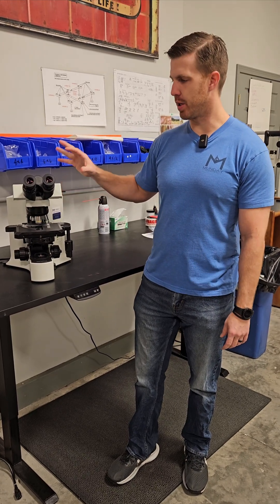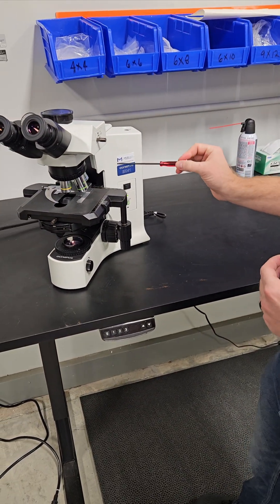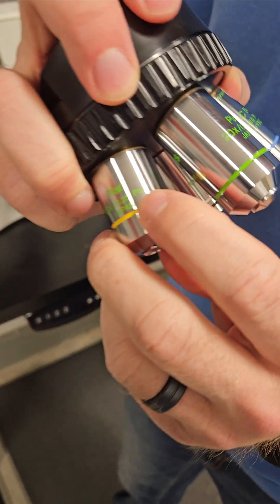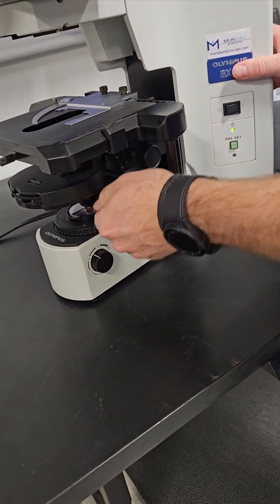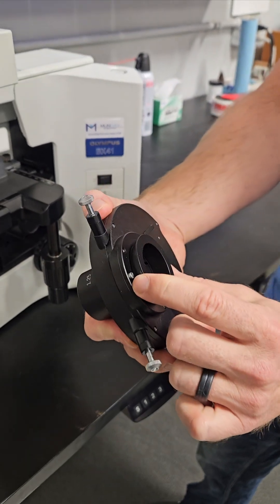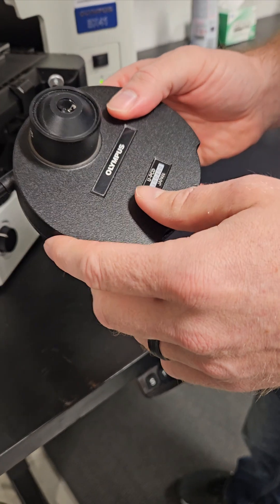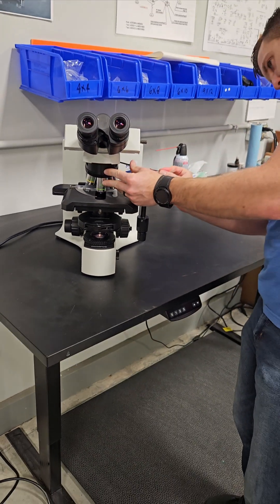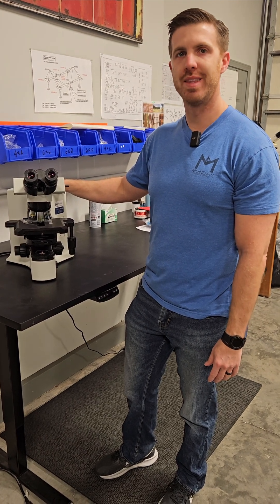Unlocking Phase Contrast: Olympus BX41 Microscope Basics! 🔬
Join Chad Potts of Munday Scientific as he walks through the basic functions of an Olympus BX41 phase contrast microscope! In this quick tutorial, Chad explains how the phase rings in the objectives must align with the phase rings in the condenser to achieve clear, high-contrast images. Perfect for anyone looking to understand the fundamentals of phase contrast microscopy!